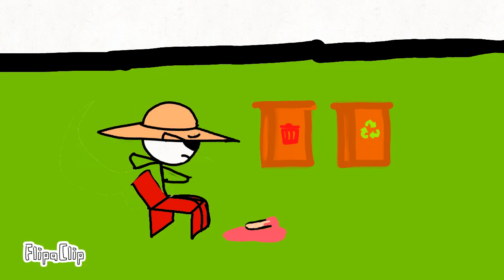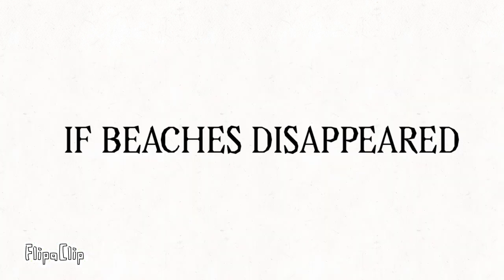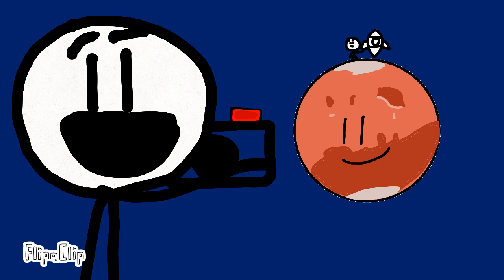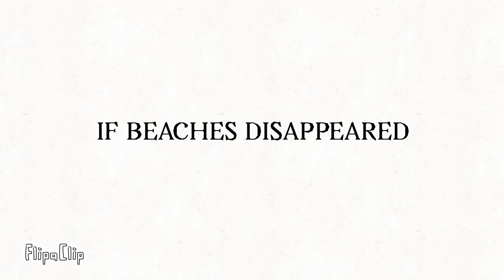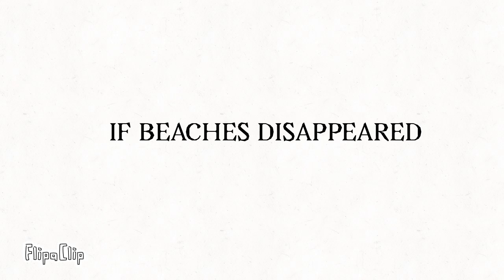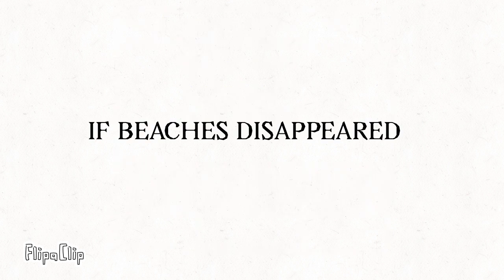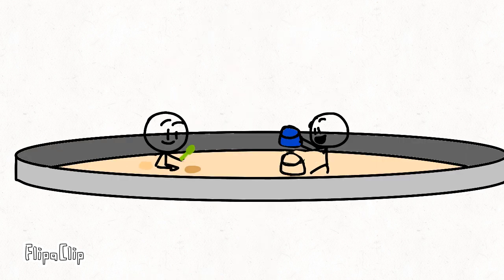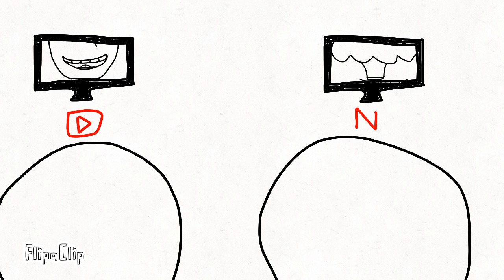What If Beaches Disappeared? Super Funny Science Animation for Kids!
What If Beaches Disappeared? Super Funny Science Animation for Kids! Made with flipaclip